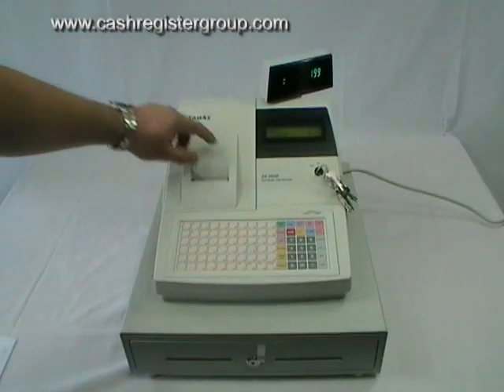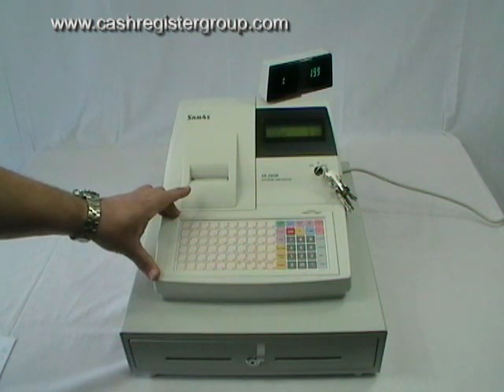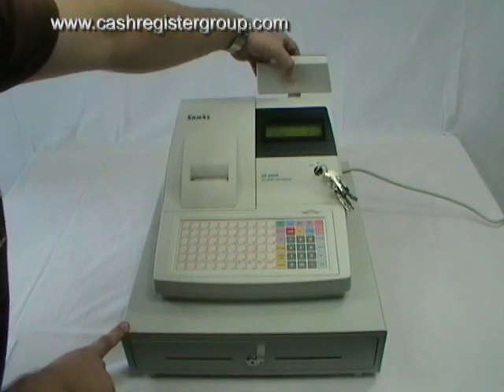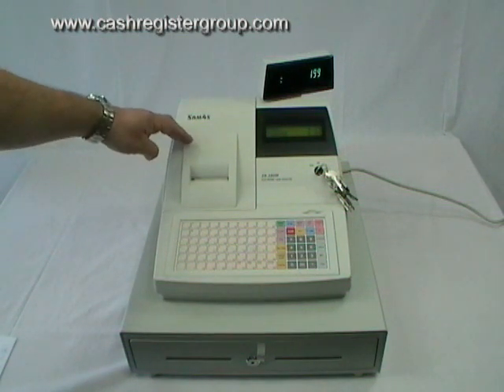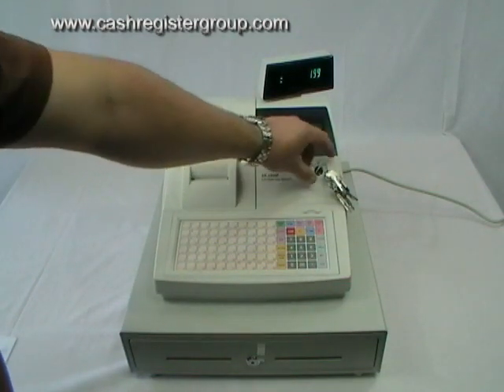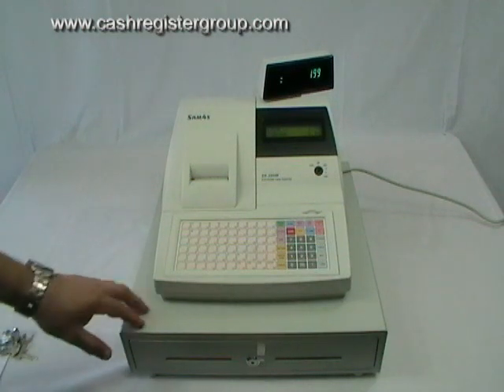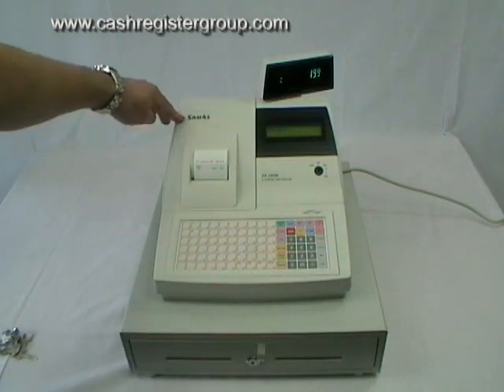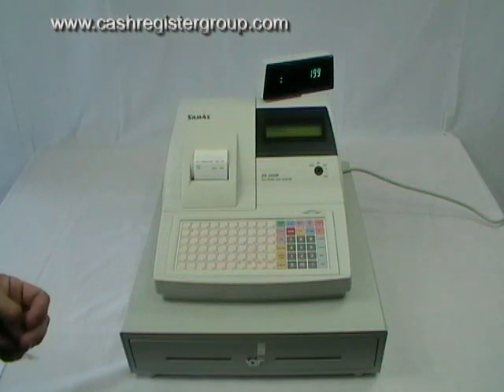Sam4s ER 390M Cash register promotional demonstration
- The Sam4s ER 390M is a cash register with a flat keyboard ideally aimed at pubs, clubs, bar, takeaways, restaurants.